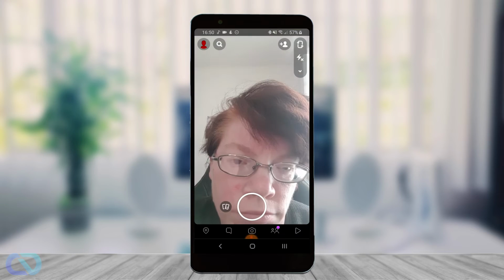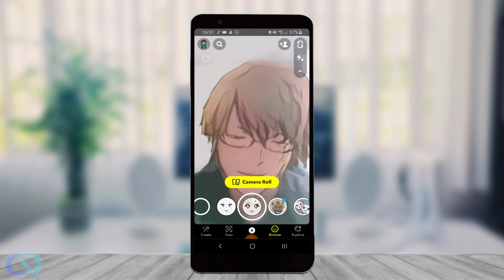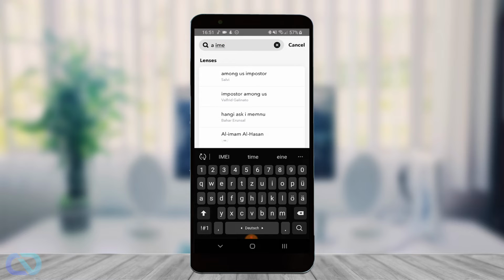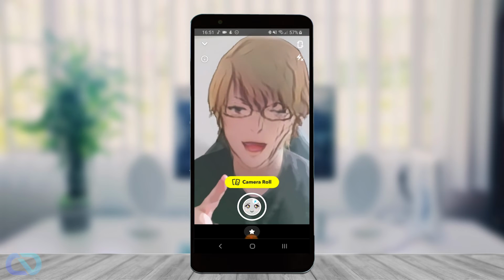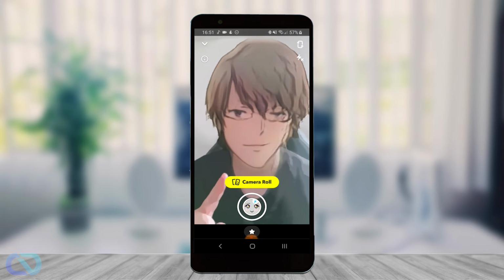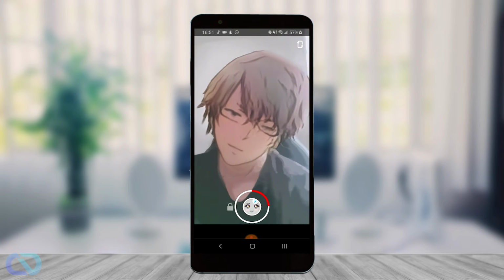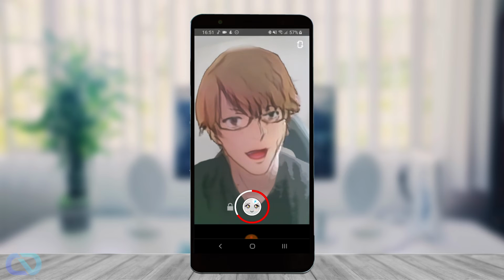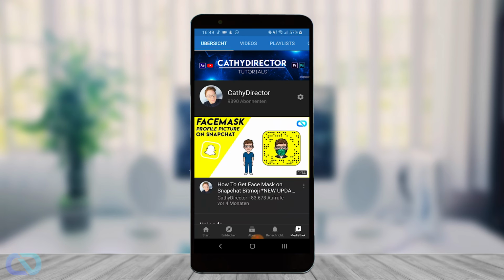How to get the Anime Filter on Snapchat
In this Snapchat Tutorial i show you how to get the Anime Snapchat Filter.
Here is exactly how to get the Anime filter on your Snapchat!
But when you download the snapchatvideo you can uploading it to TikTok and Instagram.

➡ My PC:
» AMD Ryzen 5 - 2700
» Geforce 2070 super

➡ My Equipment:
» Keyboard: Razer Black Widow chroma
» Mouse: Roccat Kova
» Headset: Logitech Wireless G533
» Cameras: Lumix LX15, Go Pro Hero